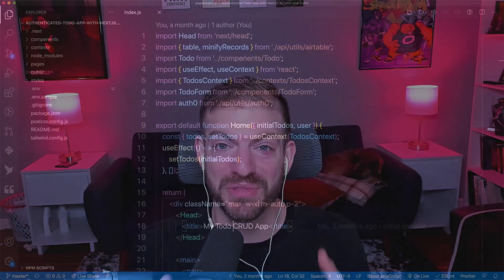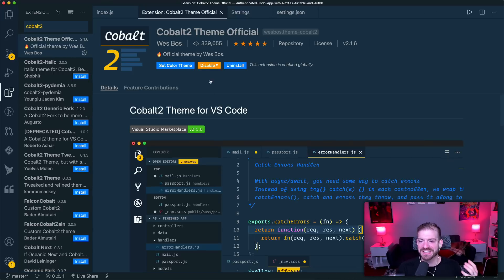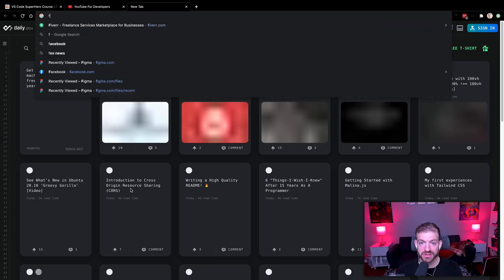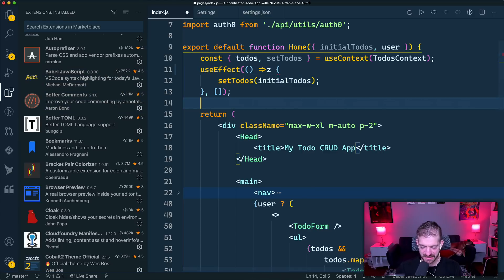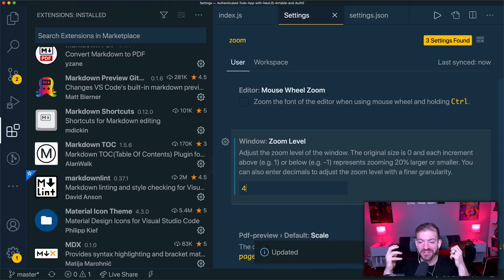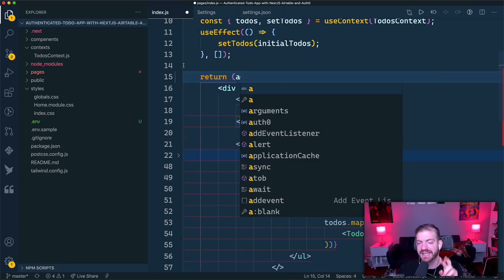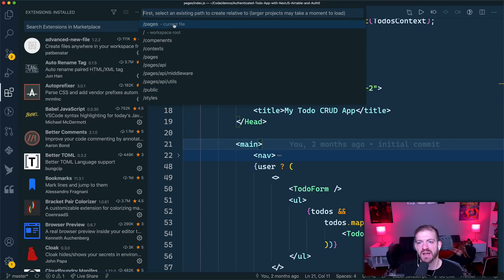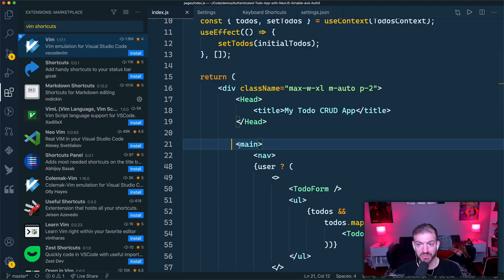5 Ways to Customize VS Code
Want to make VS Code look a lot better? There are several ways to customize Visual Studio Code, but you should start with a nice font and a fun theme! After that, you can add extra functionality with extensions. Then, add the finishing touches with custom settings and keyboard shortcuts! Learn how to do all of that in this video!

[00:00] Intro
[00:55] VS Code SuperHero Course
[01:38] - Custom Themes
[03:15] - Custom Font and Font Ligatures
[05:15] - Extensions
[07:22] - Custom Settings
[10:38] - Custom Keyboard Shortcuts and Keymap Extensions